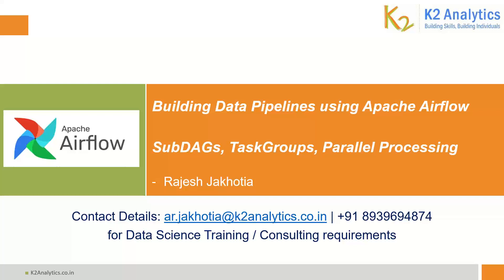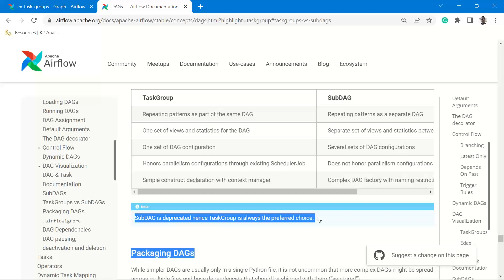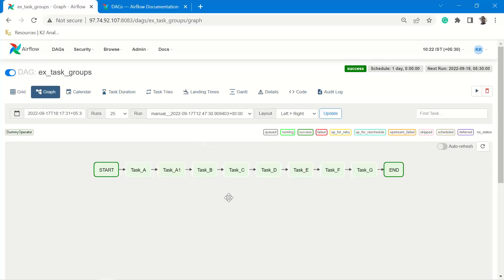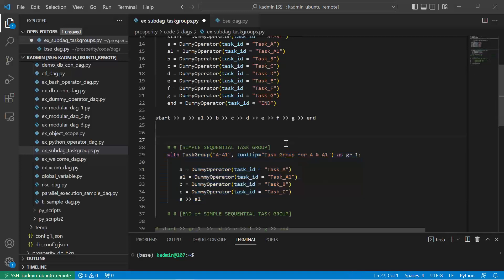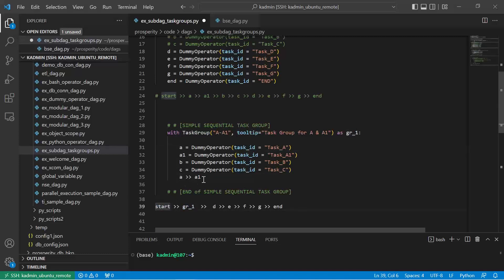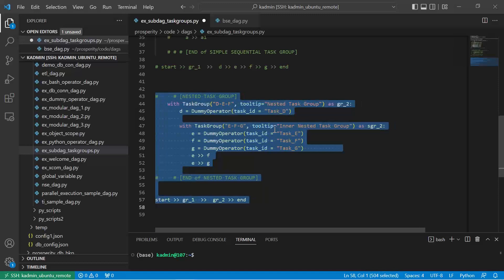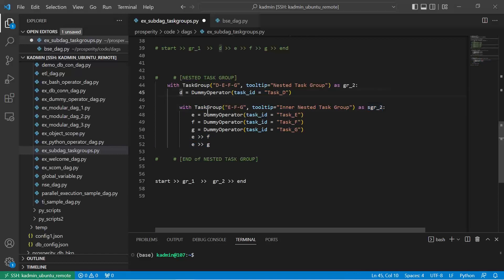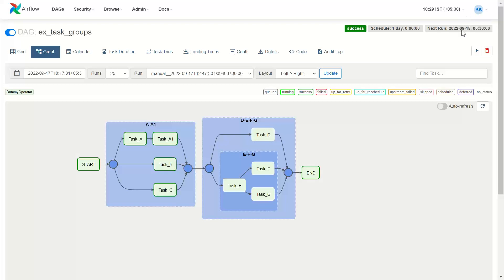Airflow SubDAGs & TaskGroups Concept | Parallel Processing | Nested TaskGroups | k2analytics.co.in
Data Engineering with Airflow Content:
1) Getting started with Airflow
2) Creating a Simple ETL DAG using DummyOperator
3) Creating a Simple ETL DAG using PythonOperator
4) Using XCOMs for Cross-Communication between Tasks
5) Passing DataFrame Object from Extract to Transform to Load Function
6) Connections and Hooks, airflow.hooks.postgres_hook, PostgresHook (pip install apache-airflow-providers-postgres)
7) SubDAGs, TaskGroups, Parallel Processing

Airflow is a platform to programmatically author, schedule, and monitor workflows.

Use Airflow to author workflows as Directed Acyclic Graphs (DAGs) of tasks. The Airflow scheduler executes your tasks on an array of workers while following the specified dependencies. Rich command line utilities make performing complex surgeries on DAGs a snap. The rich user interface makes it easy to visualize pipelines running in production, monitor progress, and troubleshoot issues when needed.

Dynamic: Airflow pipelines are configuration as code (Python), allowing for dynamic pipeline generation. This allows for writing code that instantiates pipelines dynamically.

Extensible: Easily define your own operators, executors and extend the library so that it fits the level of abstraction that suits your environment.

Elegant: Airflow pipelines are lean and explicit. Parameterizing your scripts is built into the core of Airflow using the powerful Jinja templating engine.

Scalable: Airflow has a modular architecture and uses a message queue to orchestrate an arbitrary number of workers. Airflow is ready to scale to infinity.

Challenges handled by Airflow:
Failures: retry if failure happens(how many times? how often?)
Monitoring: success or failure status, how long does the process runs?
Dependencies: Data dependencies: upstream data is missing
Execution dependencies: job 2 runs after job 1 is finished.
Scalability: There is no centralized scheduler between different cron machines
Deployment: deploy new changes constantly
Process historic data: backfill/rerun historic data